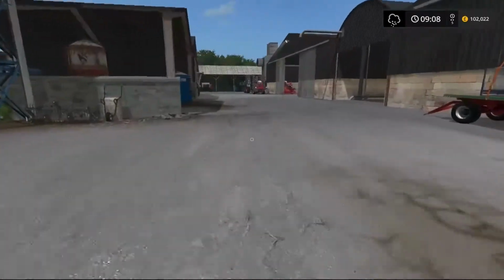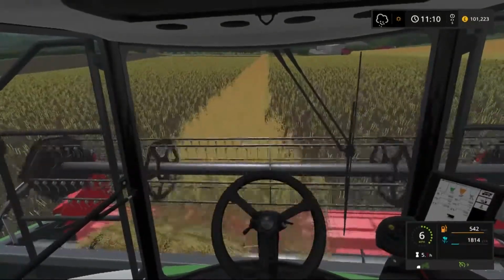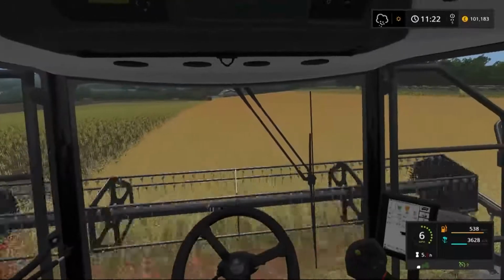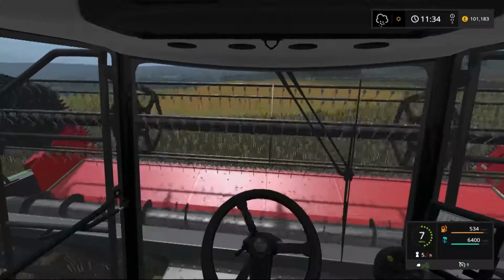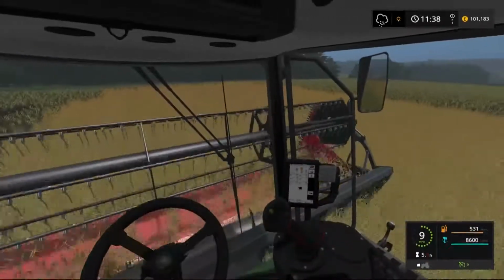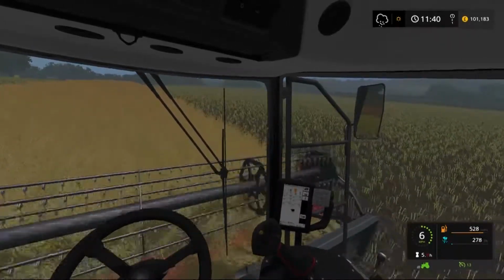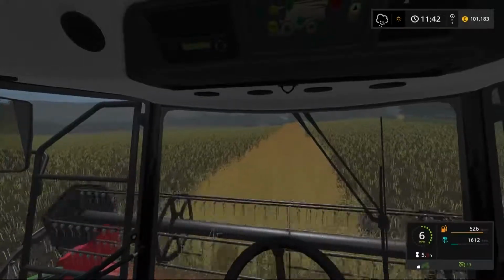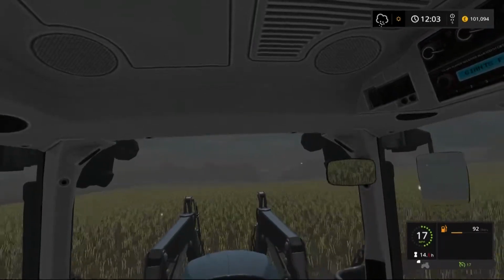Farming Diaries @ Thornton Farm | FIVE MINUTE FALLOW | EP19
Welcome Welcome,

Today we're pushing on with finishing our OSR harvest- Weather Permitting. As well as harvest, we've got some five minute fallow drilling in process, whereby we follow immediately behind the combine with the establishment of a cover crop. The thought behind this is that we can prevent any loss of moisture in the ground, whilst establishing a good cover crop and increasing nitrogen fixation.

Credits: Oxygendavid for this fantastic map.